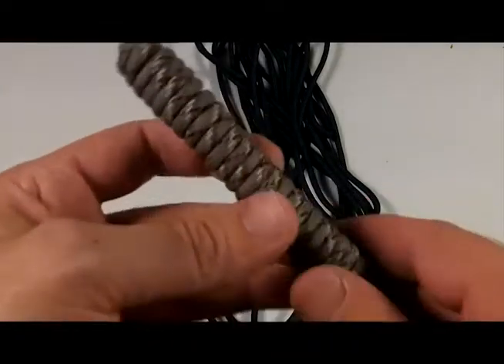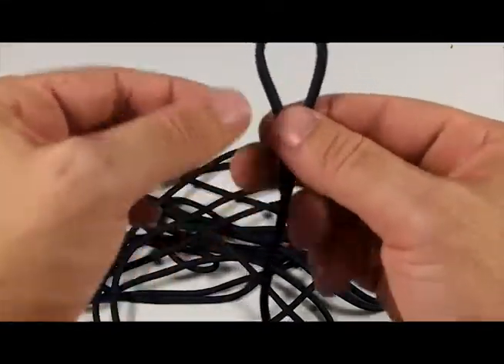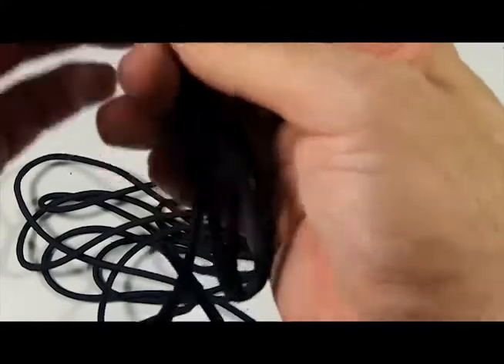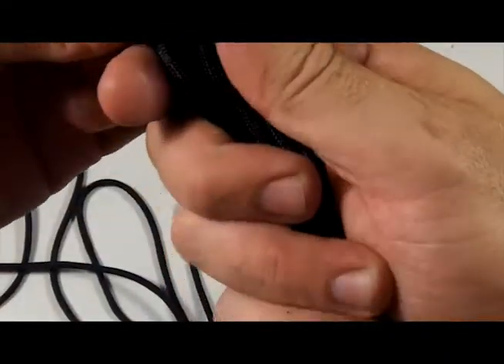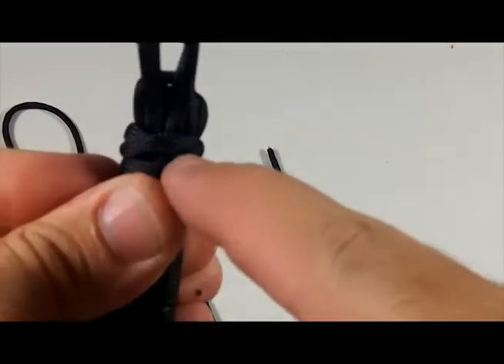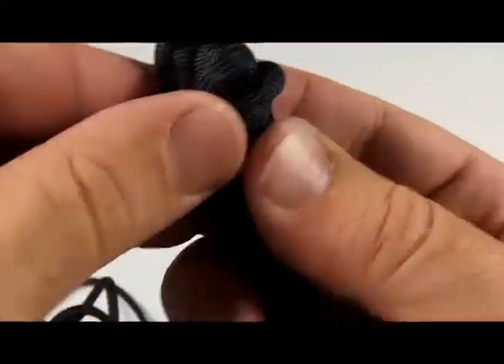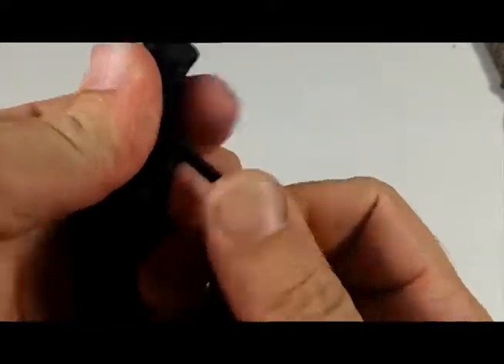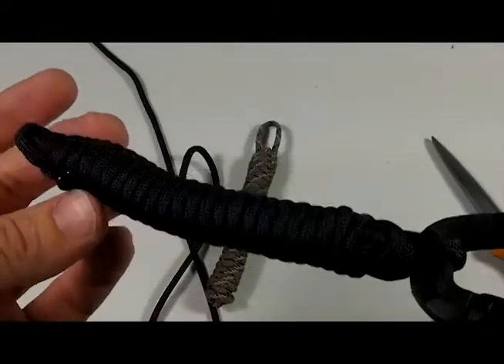Rock Paracord _ How to Make a Quick Deployment Landyard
If you don't want to wear a bracelet and you just want quick access to paracord. Here ya go.

Etsy Store